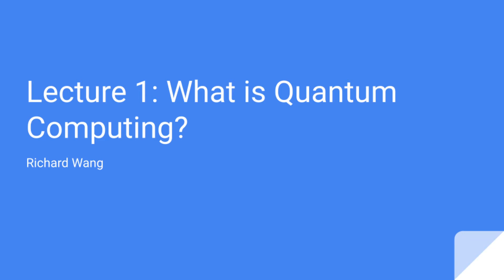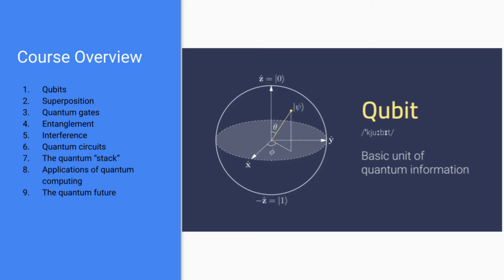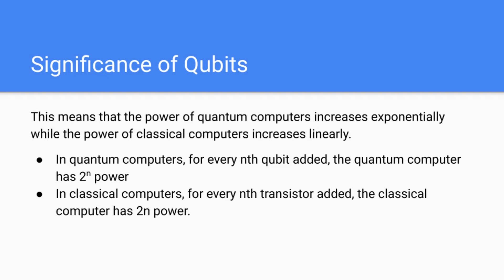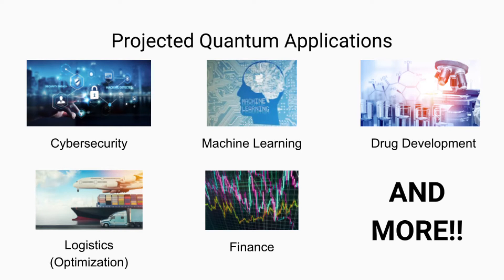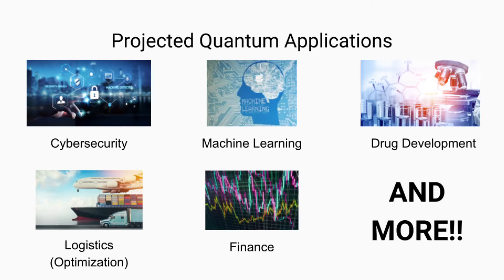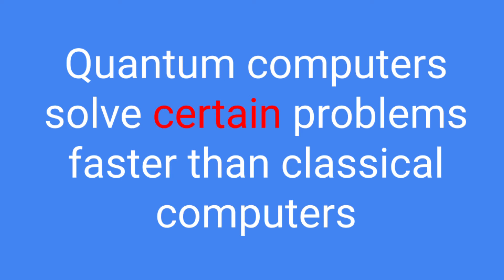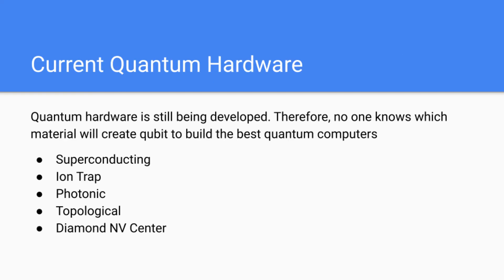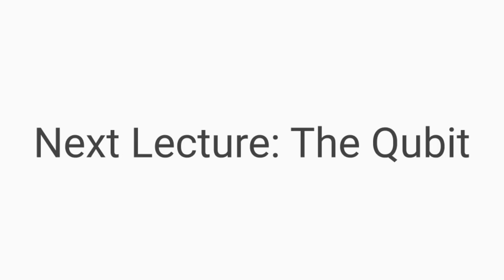Introduction to Quantum Computing | Lecture 1: What is Quantum Computing?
In this lecture, I cover a quick introduction to quantum computing. After this lecture, students will be able to understand the difference between quantum computing and classical computing, how quantum computers are able to solve problems faster than classical computers, and some of the projected applications of quantum computing.